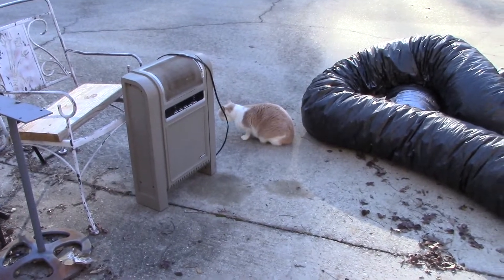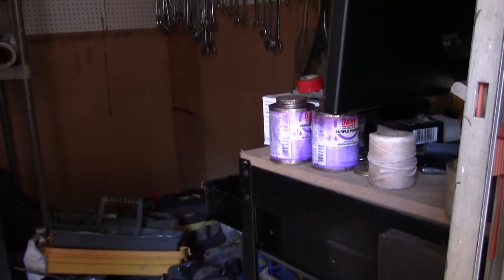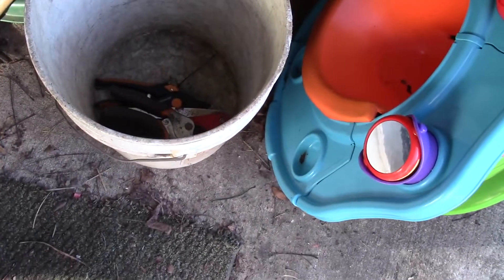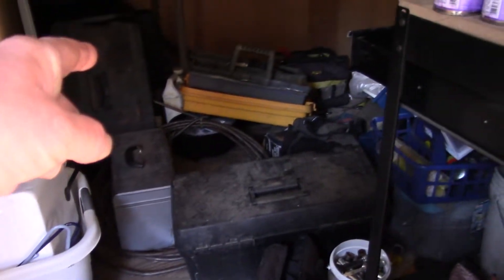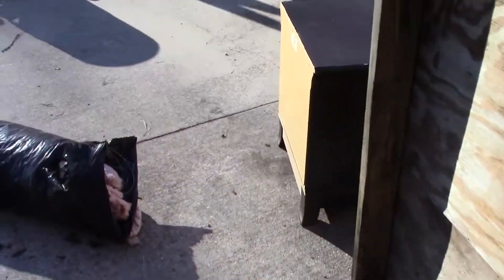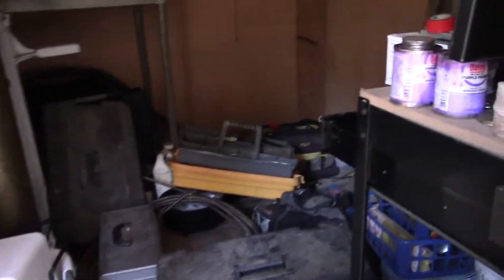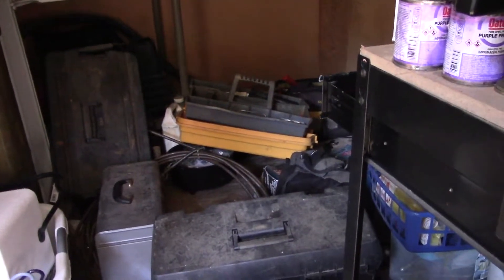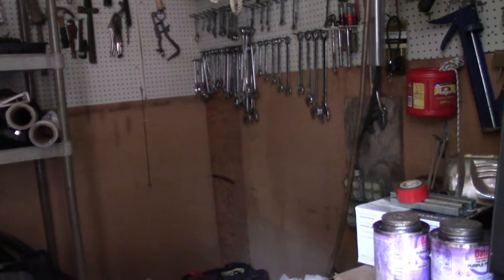Cleaning out the toolhouse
We are cleaning up all the junk that I have forgotten to put away. Always something to do.